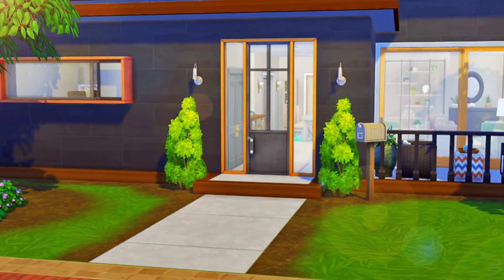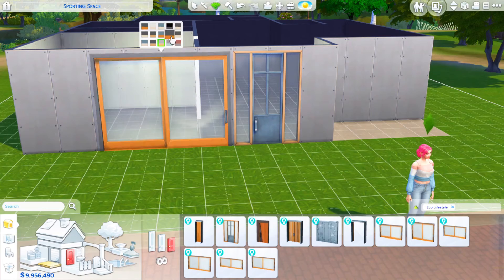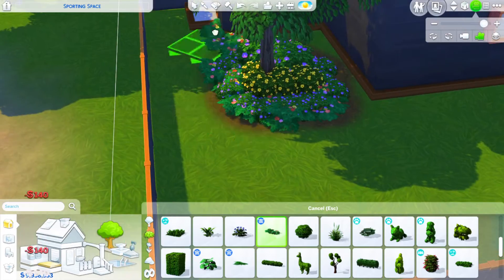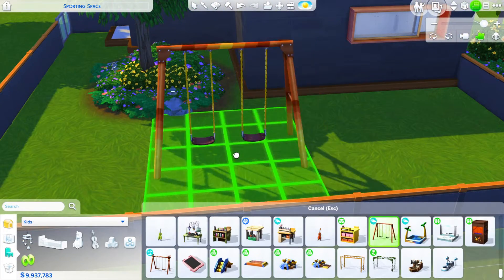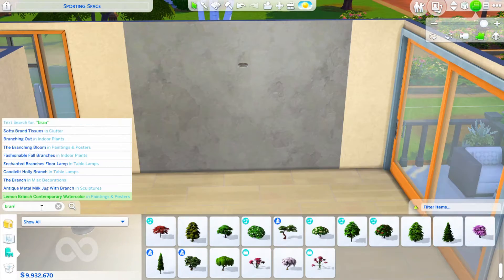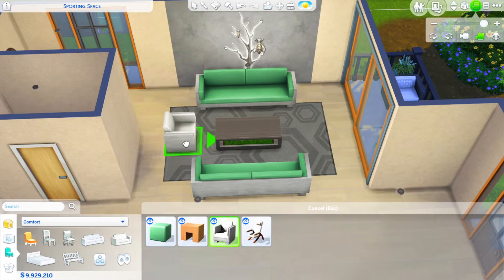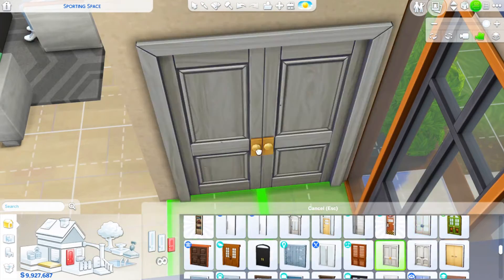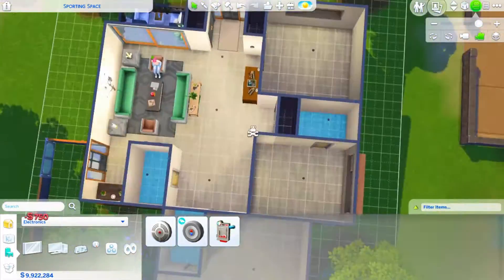Single Dad with 2 Kids - The Sims 4 Modern Family Home Speed Build